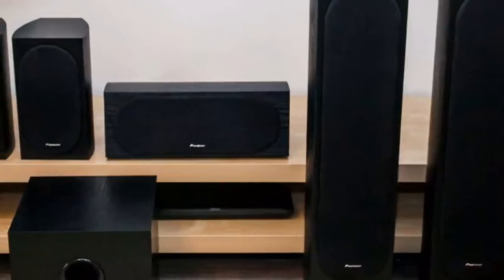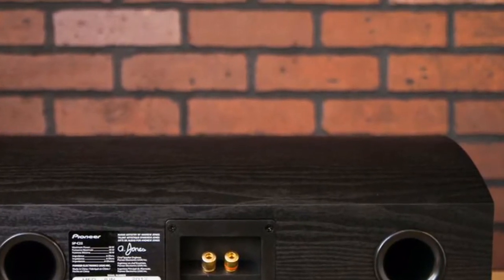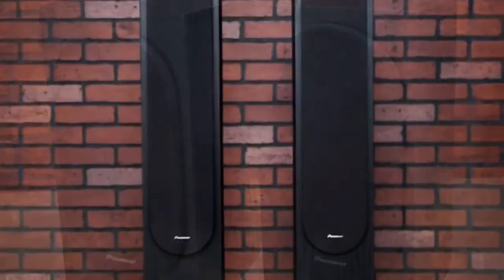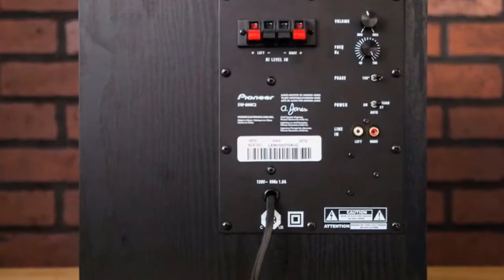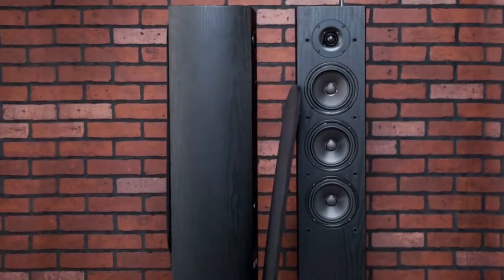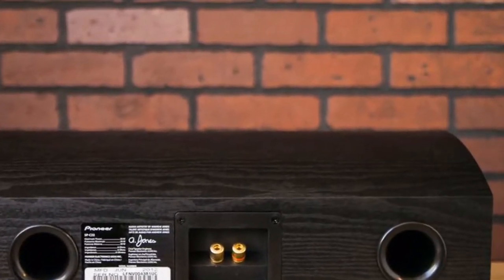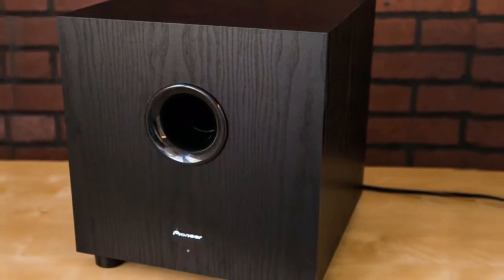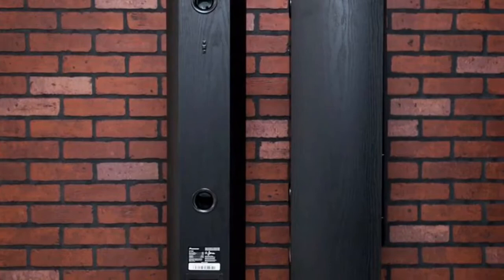Pioneer SP PK52F, is simply the best sounding